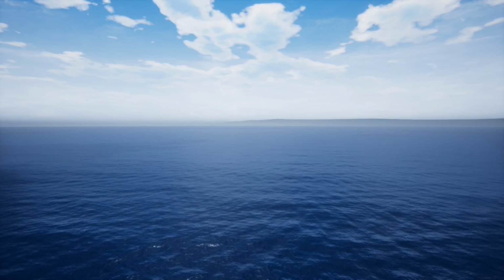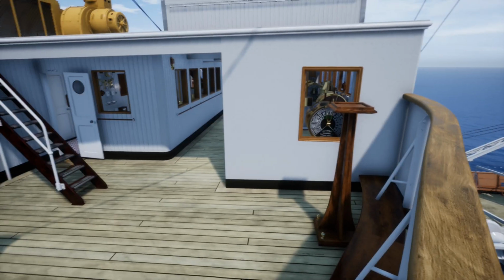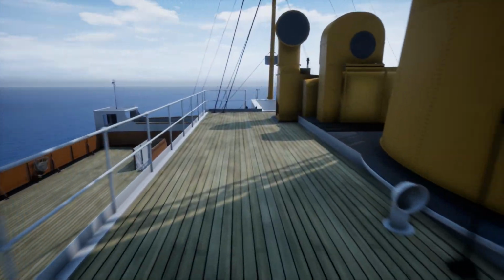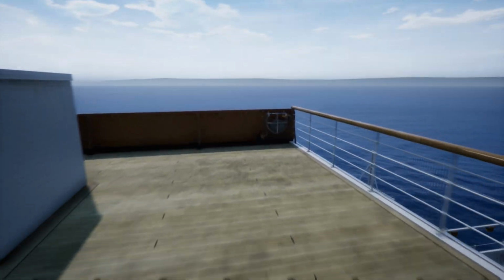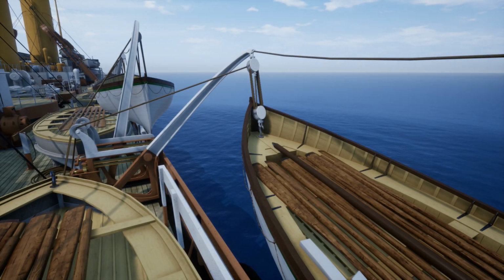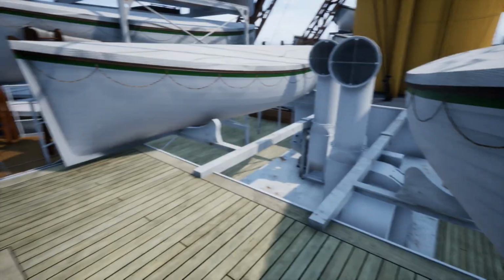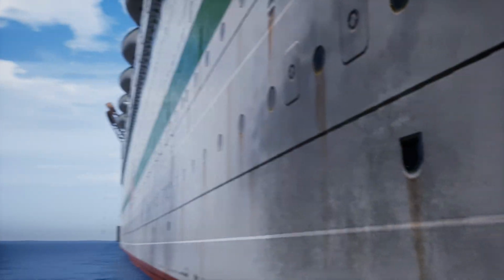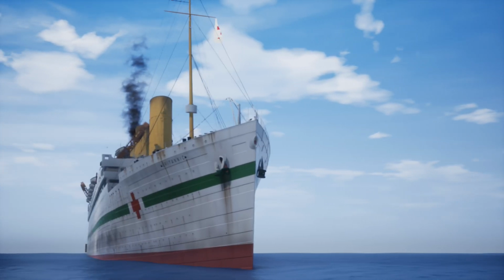Britannic: Patroness of the Mediterranean - Exterior Tour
From the developers of Titanic: Honor and Glory, a videogame currently in-development which seeks to recreate in 1:1 historically-accurate detail the RMS Titanic, comes Britannic: Patroness of the Mediterranean. This title, less of a fully-fledged game and more of a technology demonstrator, recreates some of the HMHS Britannic for us to explore, as well as allows us to experience Britannic's tragic accidental wartime sinking from a first-person perspective.

Check out Titanic: Honor and Glory:
Titanichg.com